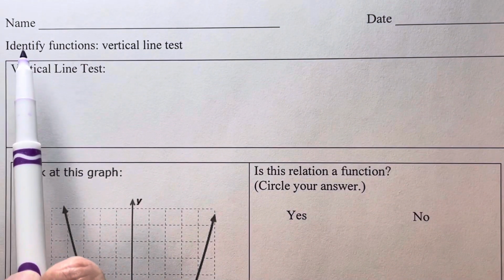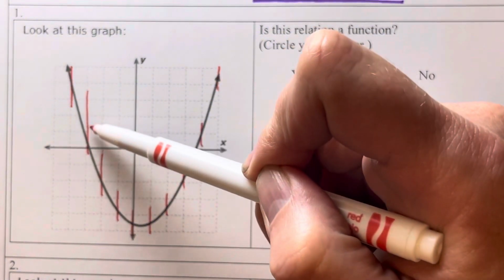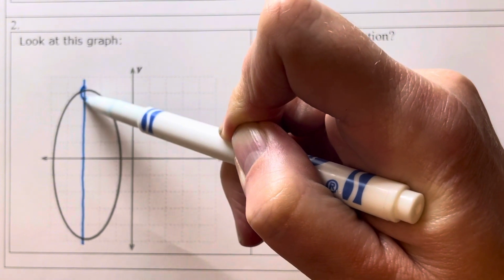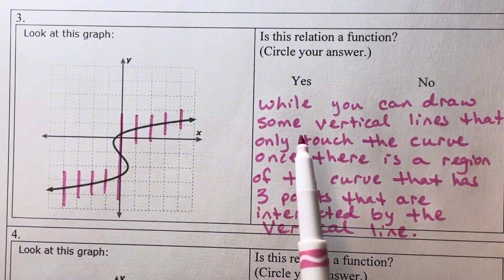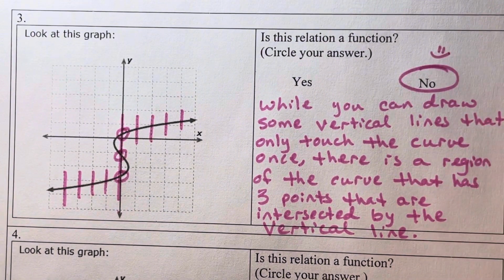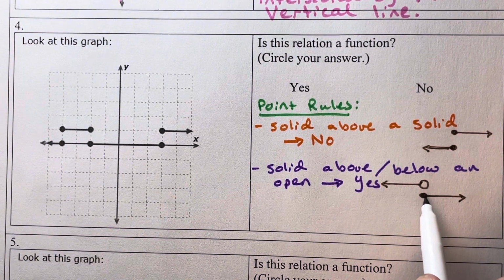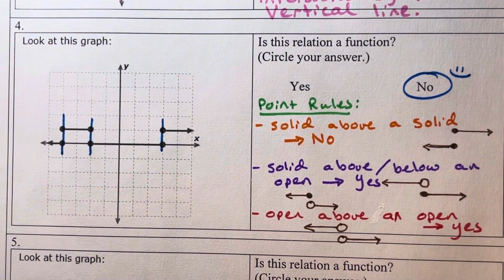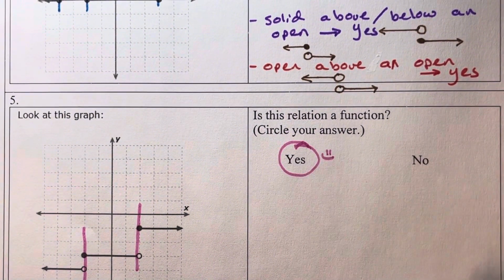Identify Functions: Vertical Line Test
This video for the Identify Functions: Vertical Line Test lesson shows the introduction & definitions and 5 example problems.